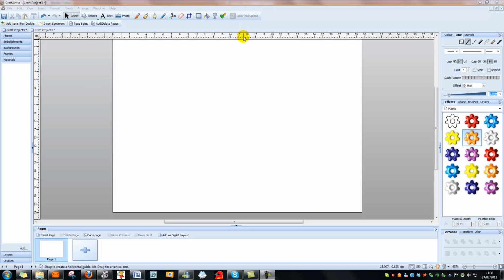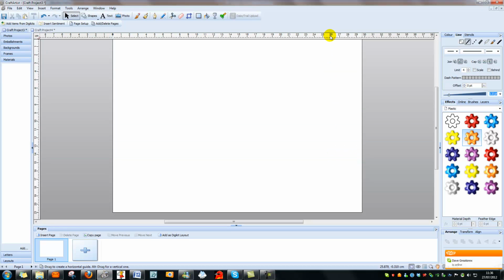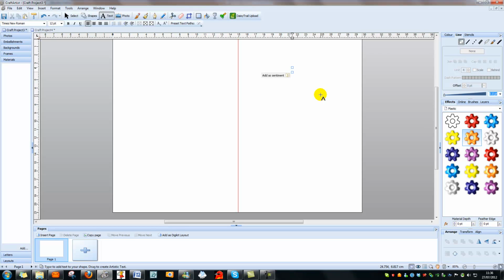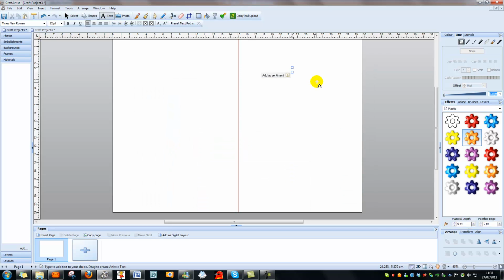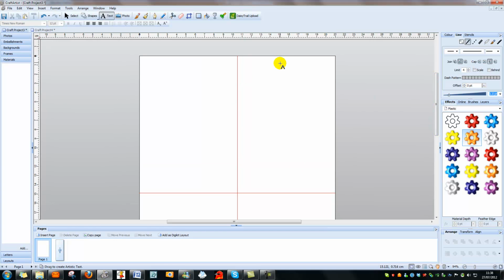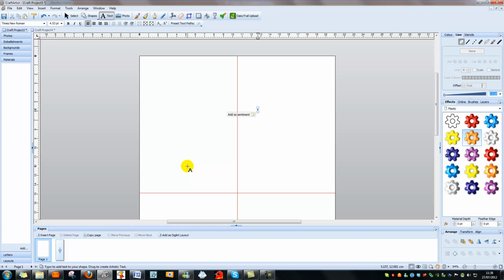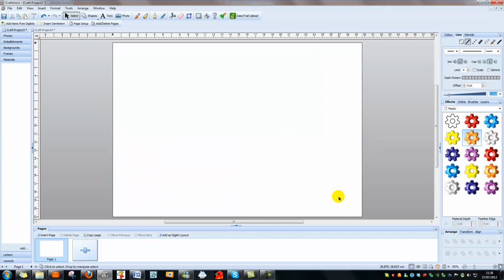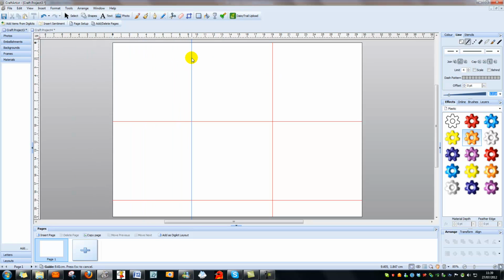Craft Artist - Guidelines for sizing cards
Using the guidelines in Craft Artist to help size and design your cards.